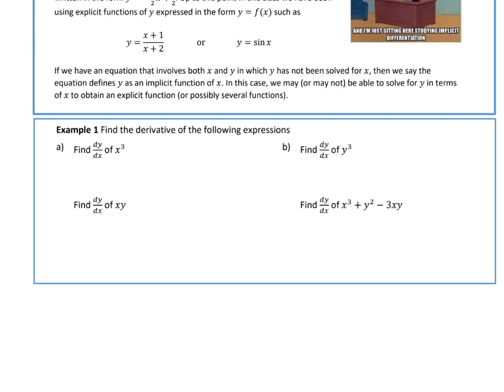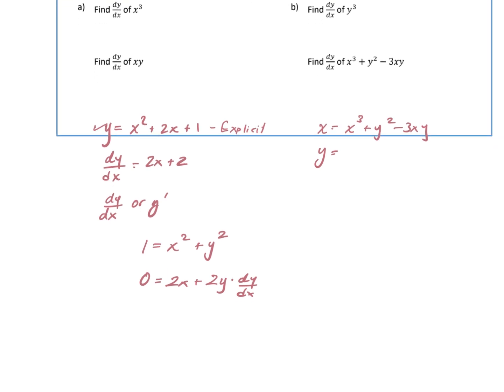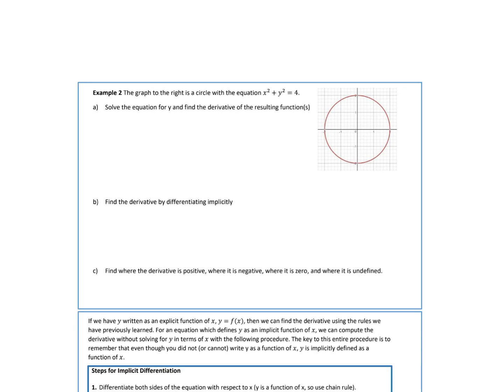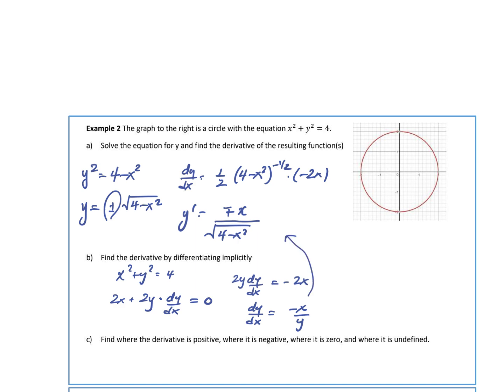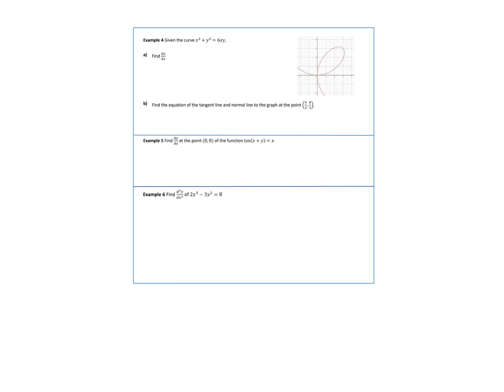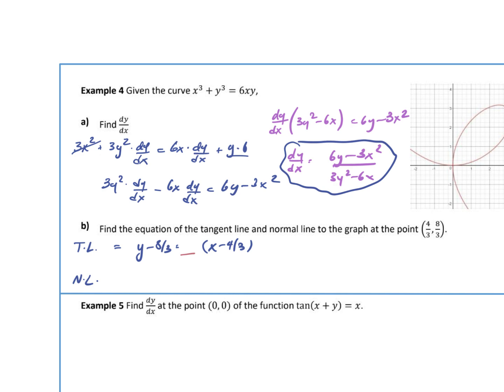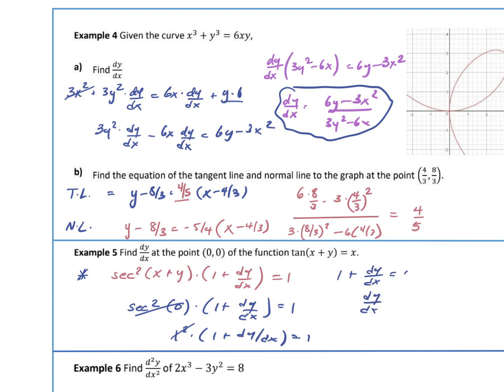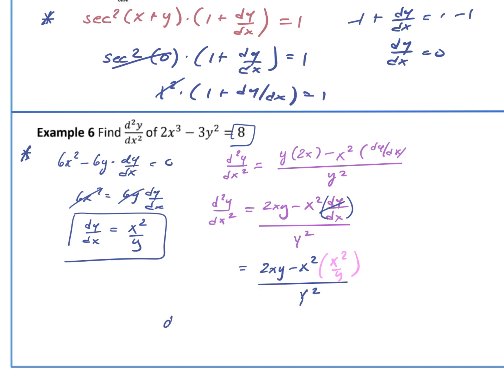2.5 Notes_Implicit Differentiation